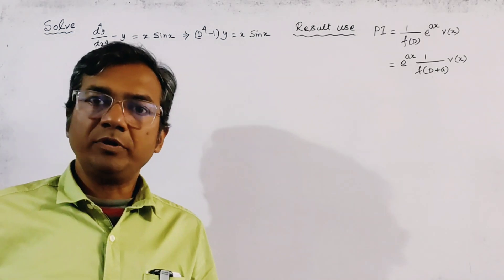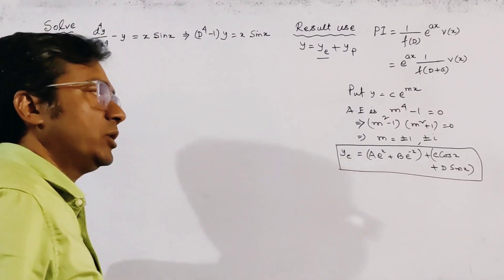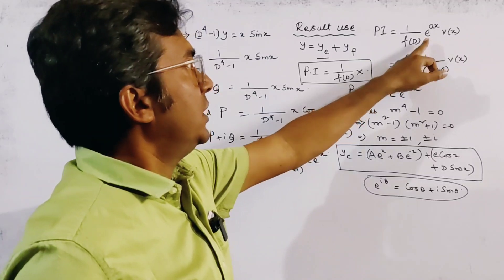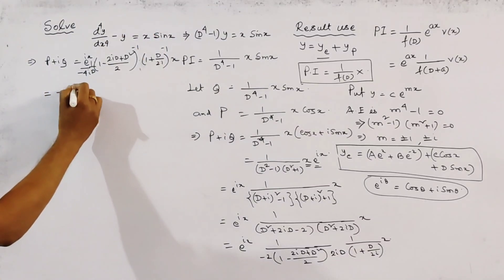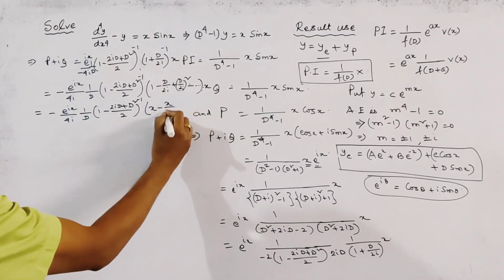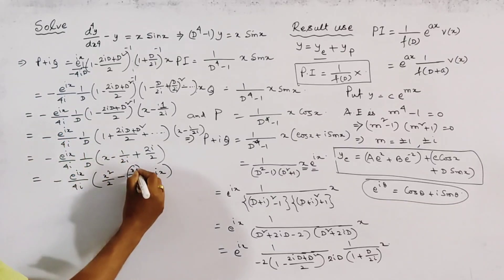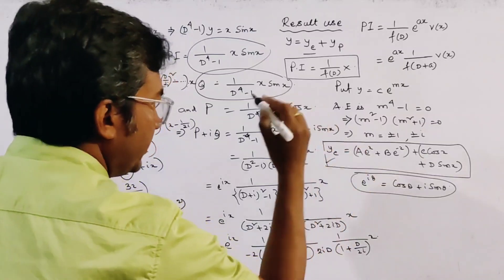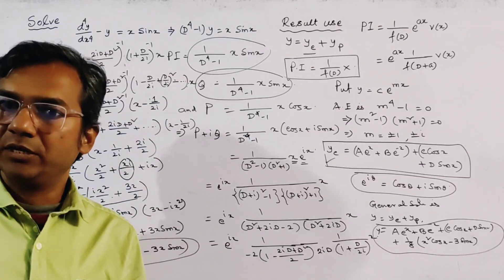(D^4-1)y=xsinx, find general solution of ODE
phi(x)= integration of 0 to x phi(t)dt +sinx.Then the value of the limit x tends to π/2(2(phi(x)-e^x)(JAM-2025).👇
Orthogonal Trajectory on the cylinder y^2=z of the curves in which it is cut by the system of planesx+z=c.👇
Solve ( D^4-n^4)y=0 completely. Now ,if Dy=y=0 when x=0 and x=l, prove that that y=c_1(cosnx-coshnx)+c_2(sinnx-sinhnx) and cosnlcoshnl=1.👆
4th lecture on power series solution of ODE. How to solve ordinary differential equation in power series near regular singular point.👆
Third lecture on power series solution of ODE. How to solve ordinary differential equation in power series near regular singular point.👆
Lecture 01 of Series Solution of ordinary differential equation of second order.This series have all about series solution.👆
Picard"theorem for Existence and Uniqueness of solutions of first order ODE. LIPSCHITZ CONDITION. Two example based on the Theoreme.👆

Method of variation of parameters to solve ordinary differential equation together with an example to explain the method.
 Condition that a differential equations be exact. Proof of the condition of exactness. Some important example and their solution. Method of  Solution of the problem which is not exact.👆